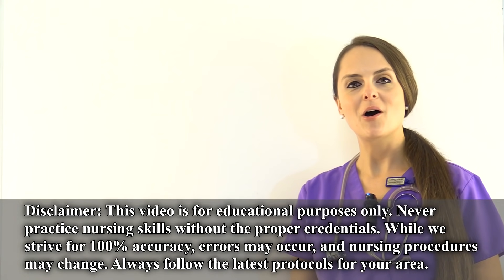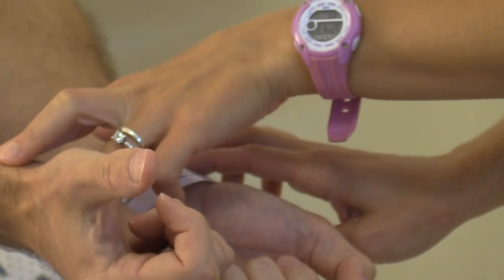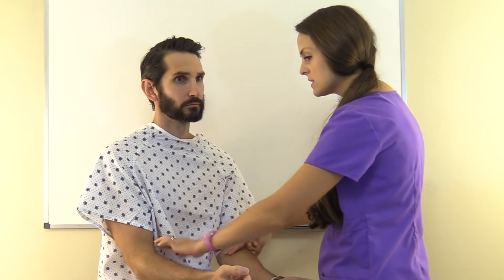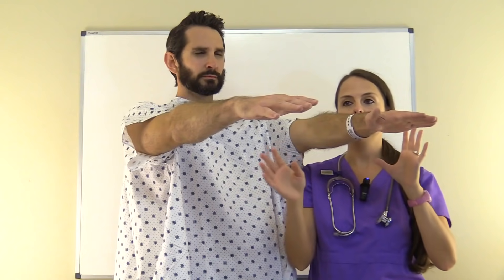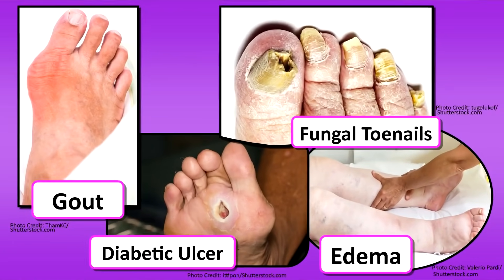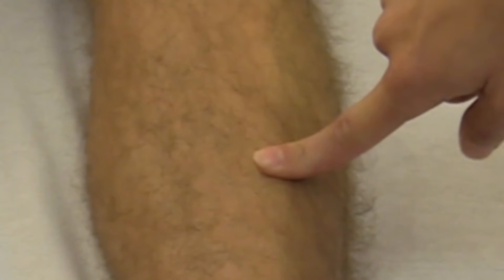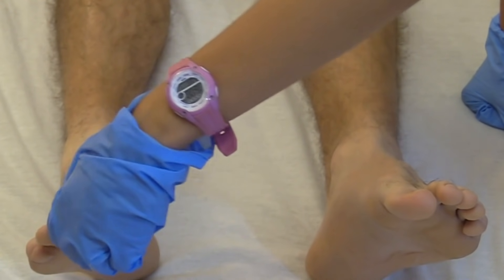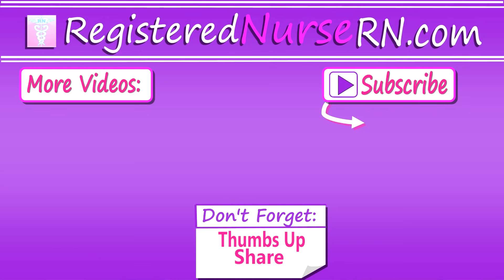Upper & Lower Extremities Assessment Nursing | Upper, Lower Extremity Examination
Upper and lower extremities nursing assessment during a head-to-toe assessment: Nurses assess the extremities so that they can identify potential diseases or disorders in the arms, hands, legs, and feet.

The upper extremities examination (arms and hands) involves assessing things such as arm strength,  arm drift, skin turgor (tenting), assessing the hands for deformities (such as Bouchard's or Herbeden's Nodes), assessing capillary refill, the joints, and any central lines or IVs.

The lower extremities examination involves assessing things such as color from legs to toes,  normal hair growth (peripheral vascular disease: leg may be hairless, shiny, thin), are the legs warm (good blood flow)?

You'll also want to check for edema/swelling by pressing down firmly over the tibia to check for pitting. Look for any redness, swelling DVT (deep vein thrombosis), capillary refill less than 2 seconds in toes?

Also, check the following:

-How do the toe nails look (fungal or normal)?
-Are there sores on the feet? (Note: with diabetics, foot care is important. They don’t have good sensation on their feet. Therefore, inspect the feet for damage because they may not be aware of it.)
-Is there any breakdown on the heels?
 -Assess joints of the toes and knees (any crepitus, redness, swelling, pain)
-Palpate pulses bilaterally: popliteal (behind the knee), dorsalis pedis (top of foot), posterior tibial (at the ankle) and grade them
-Palpate muscle strength: have patient push against resistance with feet and lift legs
-Test Babinski reflex: curling toes is a negative normal response